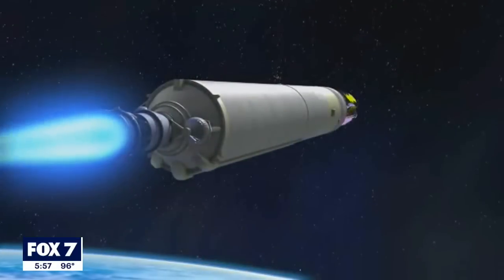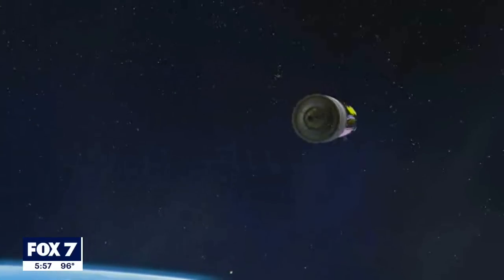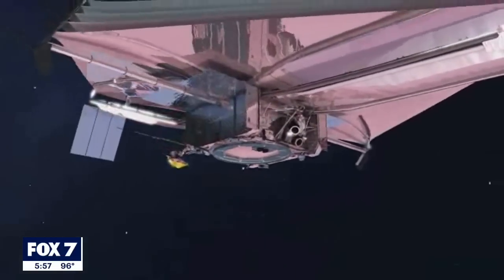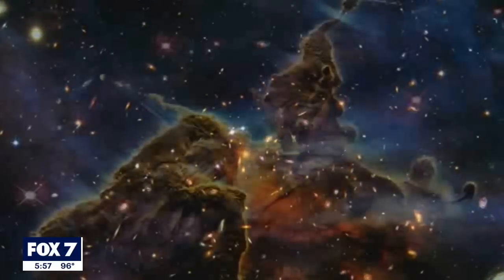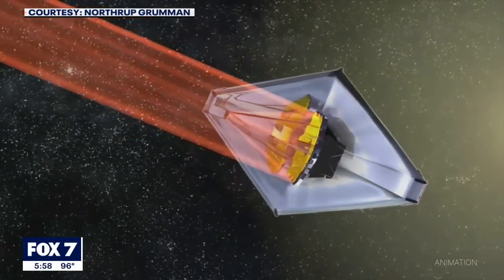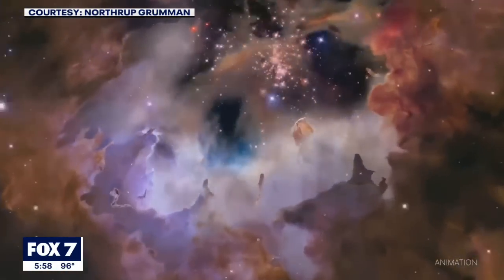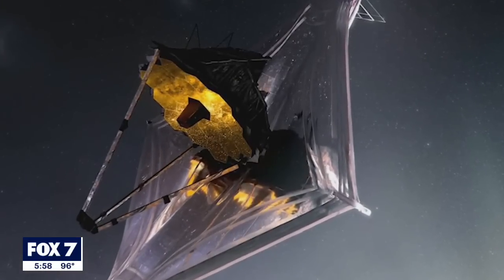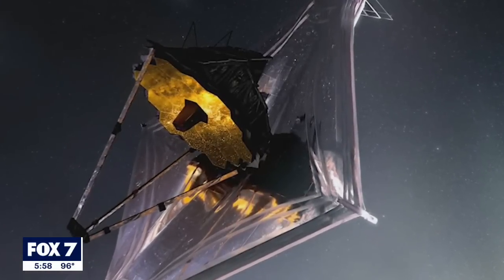NASA poised to unveil new images from the James Webb Telescope | FOX 7 Austin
NASA is poised to unveil new images from the James Webb Telescope, a high-tech endeavor meant to replace the Hubble.